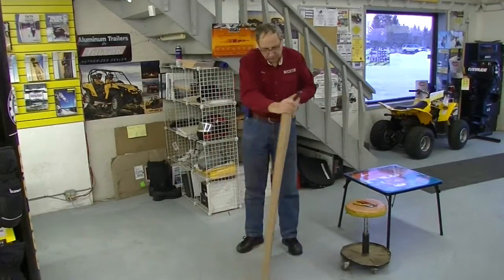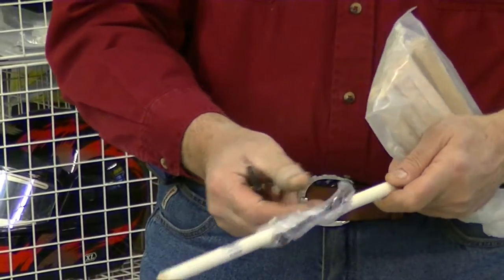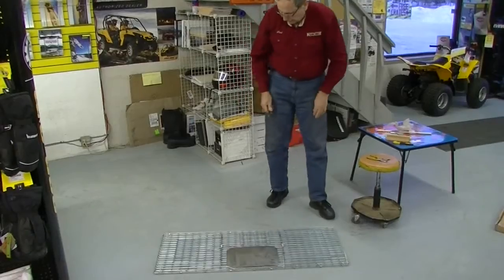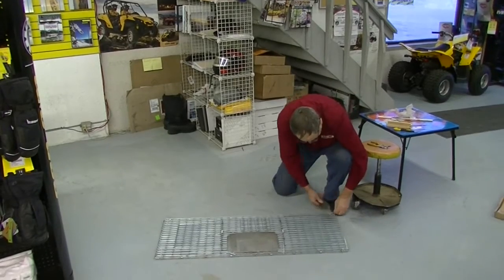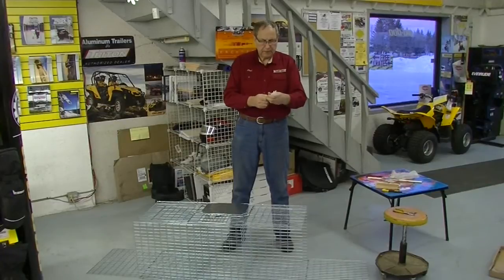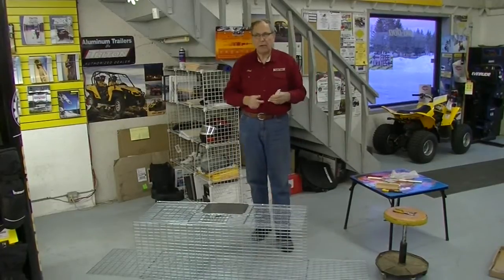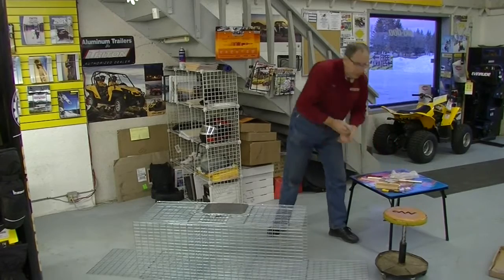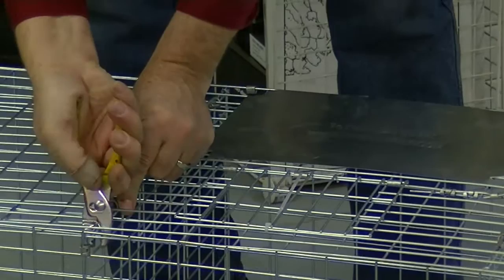Assembly Instructions for Larsen Magpie Trap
Assembly instructions for your Larsen Magpie Trap